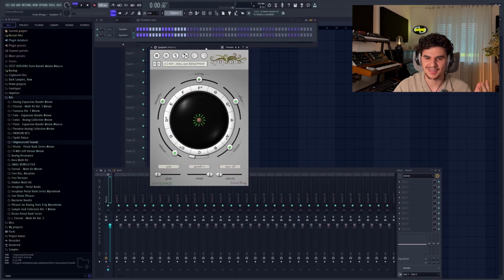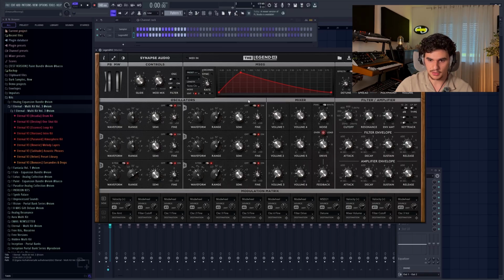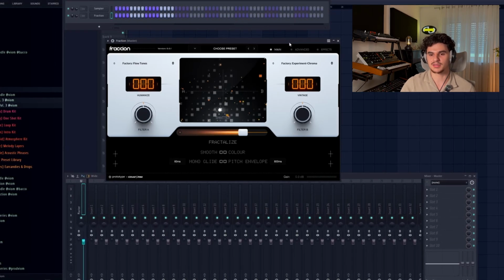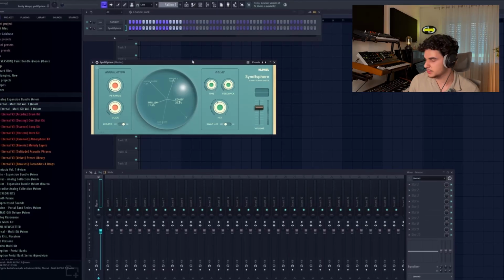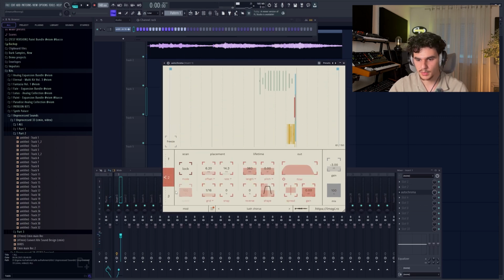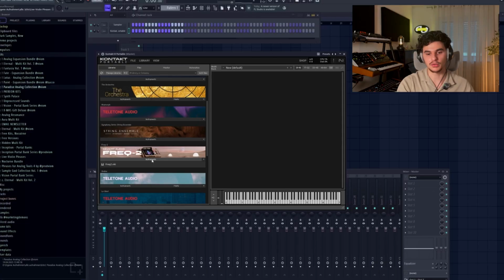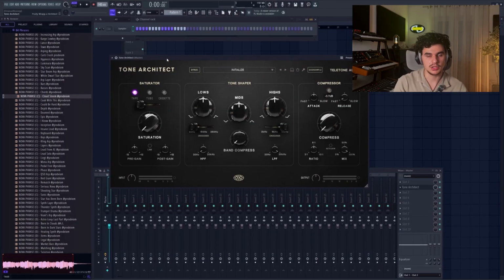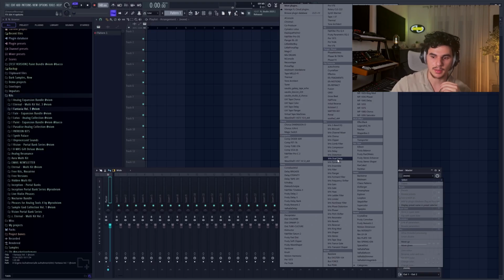The Most UNDERRATED VSTs That Deserve More Hype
Yoo, today I’m sharing the most gatekept / underrated plugins that you've ever seen. Just my honest picks, including some I'm using for years.

after a year in development, it's finally available

00:00 Intro

00:27 Synplant

03:24 Pure Lofi

05:07 Master Keys

05:59 LegendHZ

08:51 Mariana

11:31 Fraction - OUT NOW

15:21 Synbiosis

17:37 SyndtSphere

18:49 Sky Keys

21:56 Autochroma

24:23 Motion Harmonic

26:25 Free 23GB Vault

27:47 Ravel

29:07 Kontakt Banks
29:53 1st Bank: Woven Violin
32:06 2nd Bank: Monomy
32:59 3rd Bank: Polygrade

33:53 Modo Bass 2

35:42 Tone Architect

38:14 Mix Drums

40:45 KHs Bundle

42:18 Outro

🔥 video edited by @ prod.gary